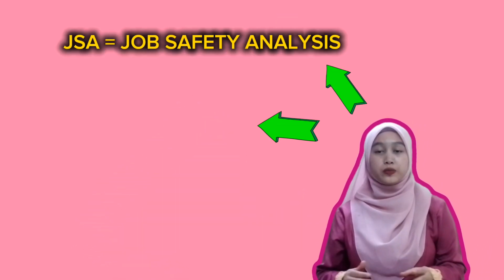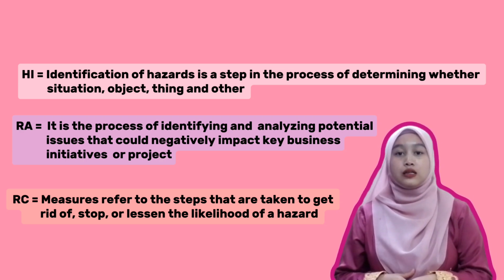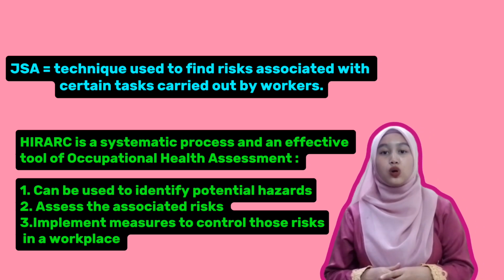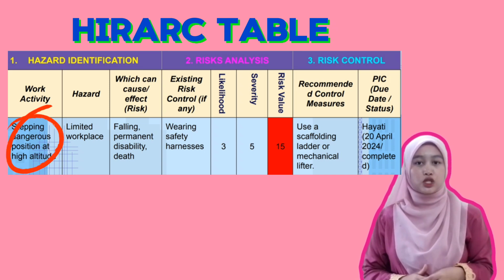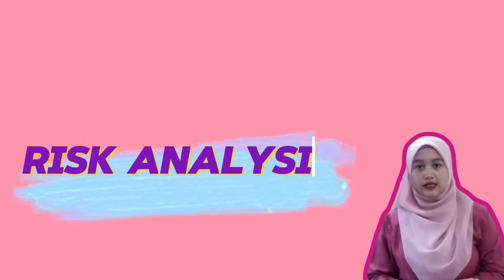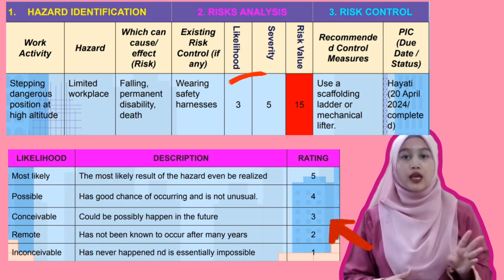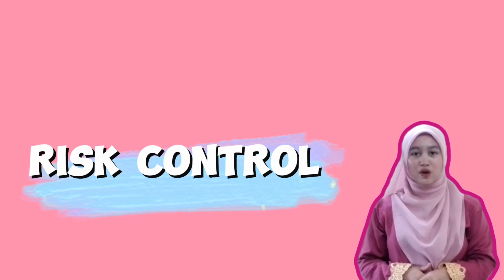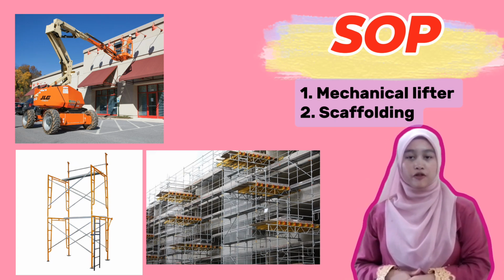FSG471: INDIVIDUAL PRESENTATION